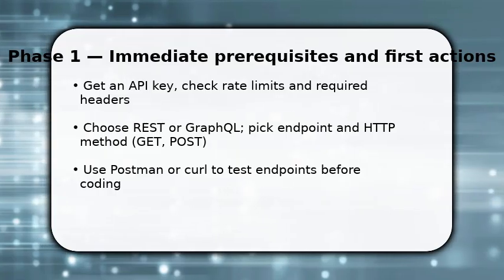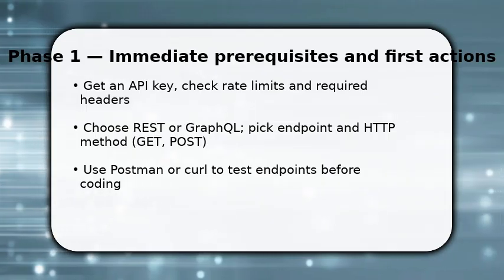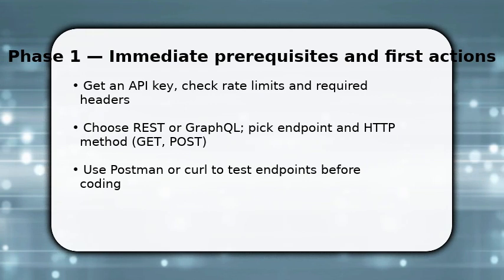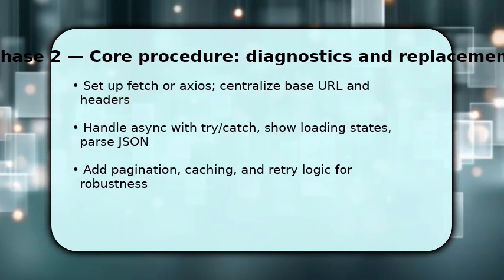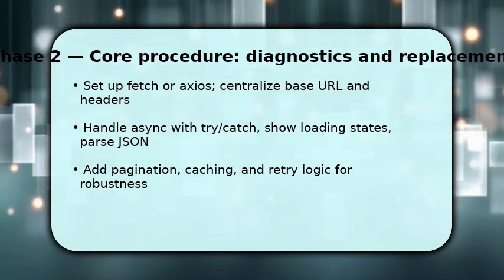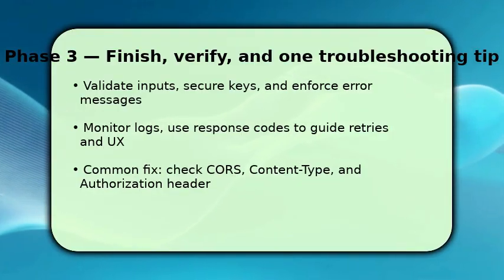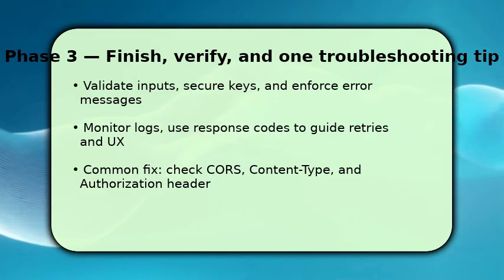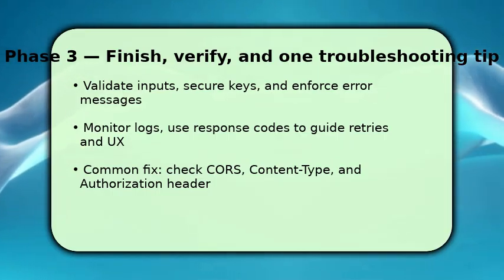How to Use Api in Web Development (easy Method)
How to Use Api in Web Development (easy Method) | 🔒 Surfshark VPN Deal — Stay private and secure. $1.99/mo + 3 Months Free ▸

Dive into the world of web development as we explore how to easily integrate APIs for enhanced functionality. This video will guide you through setting up API calls, handling responses effectively, and using third-party services seamlessly within your projects.